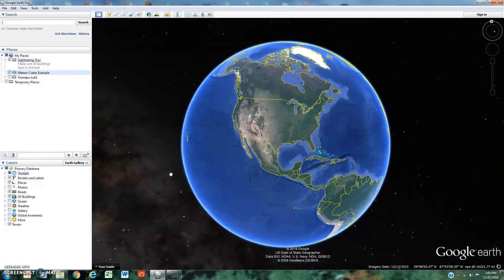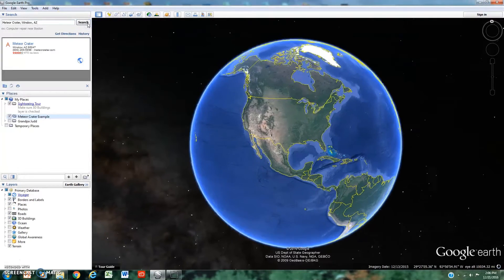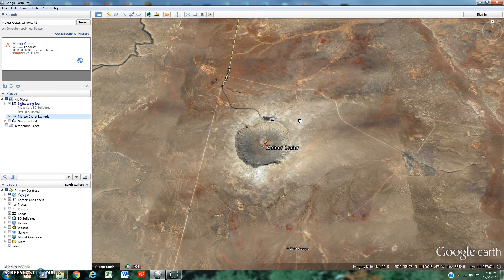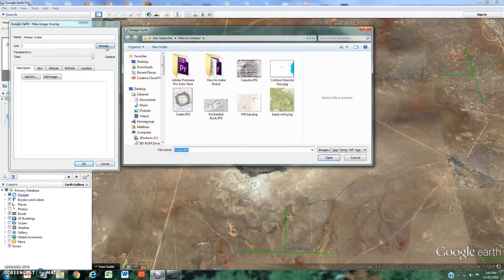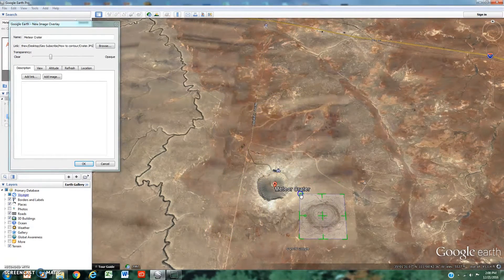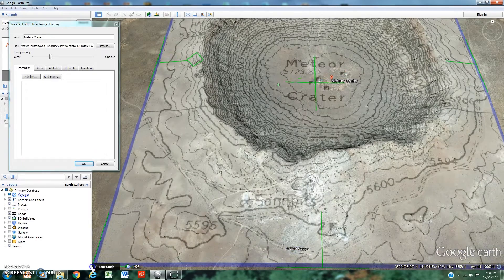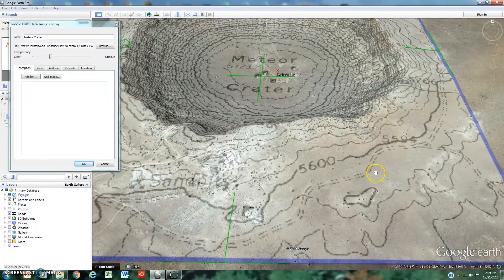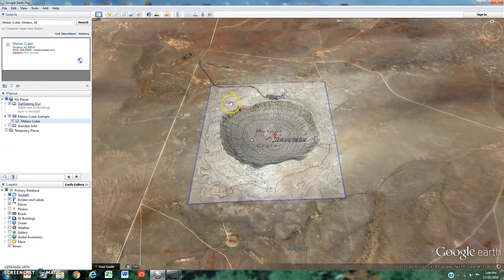Image Overlay Google Earth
How to overlay an image in Google Earth.